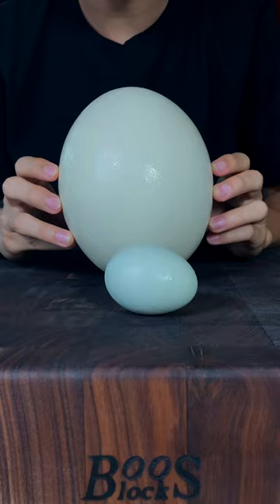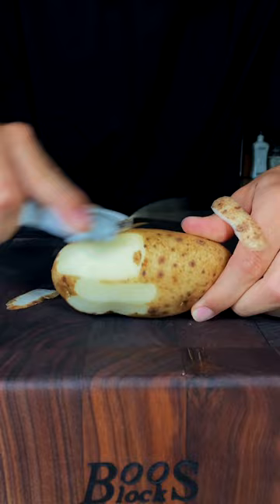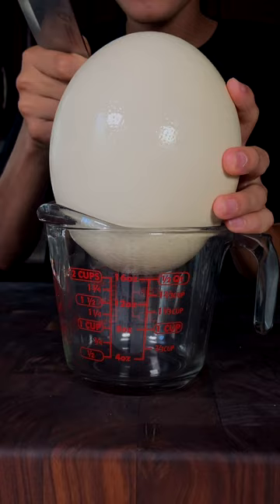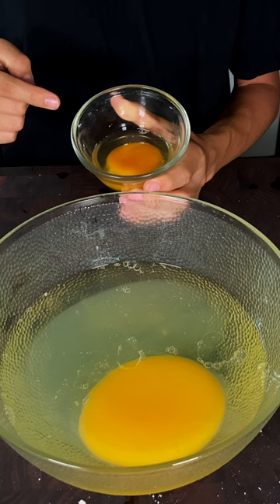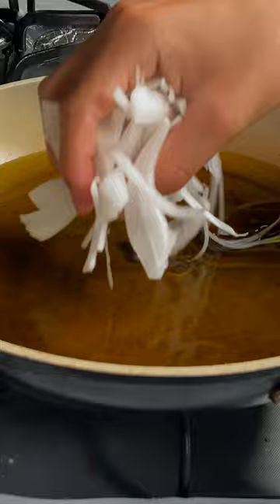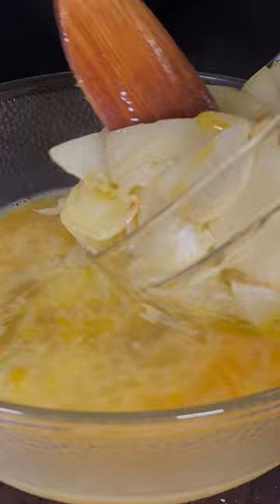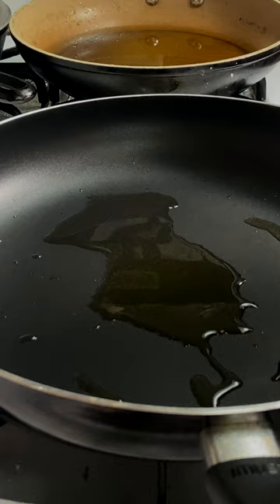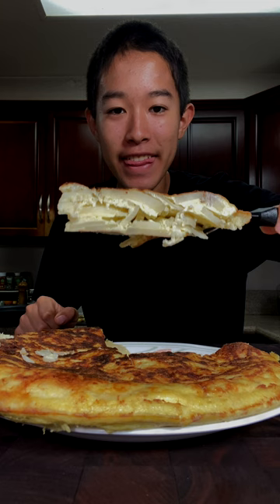Spanish Omelette made with a Ostrich Egg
Imagine an Egg that is 24 time the size of a regular Chicken Egg. That’s an Ostrich Egg. This egg was so heavy and I had to get my biggest bowl to fit the whole egg.  As soon as I saw this I new I had to buy it and it was so worth it, just for the experience, and now I can officially say that I have cooked an Ostrich egg before. The Ostrich Egg had a creamier texture and had a less pungent egg taste than a regular chicken egg. Overall it was absolutely delicious!

You can really add whatever you want to a Spanish omelette, although the standard and traditional Spanish Omelette is potatoes and onions. The ostrich egg was so big I was able to make a second omelette. In the second omelette  I added potatoes, Tomatoes, and spinach and it turned out really good as well!

Ingredients:

1 Ostrich egg or 24 chicken eggs
1 Large Brown Onion
3 medium sized Russet Potatoes